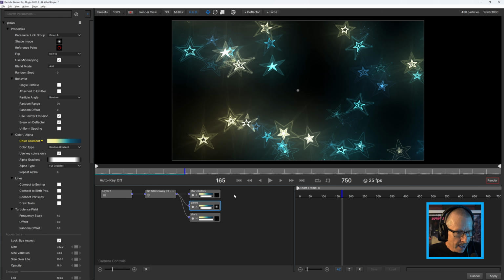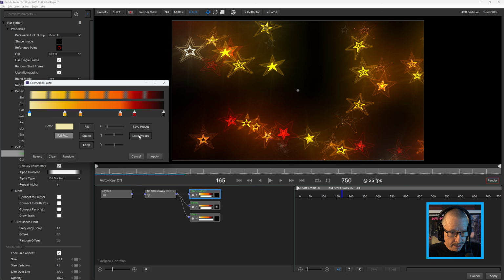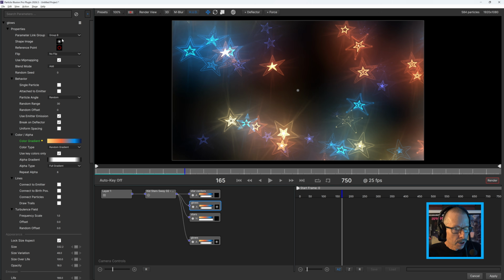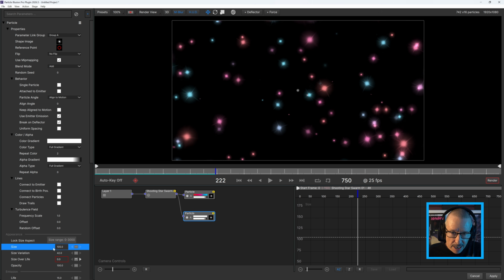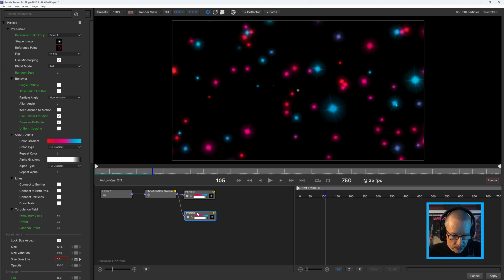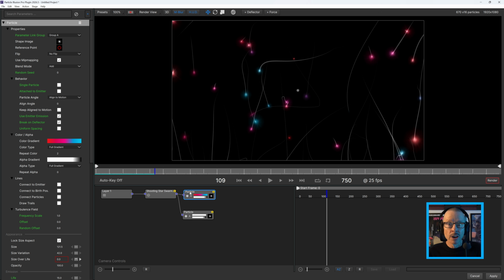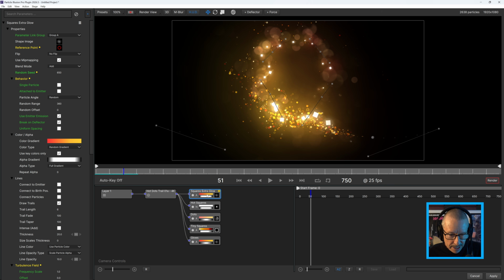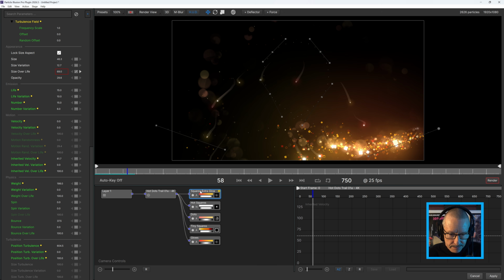Parameter Linking in Particle Illusion Pro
Learn how the new Parameter Linking and Cloning tools in Particle Illusion Pro 2026.5 make customizing presets faster, safer, and far more intuitive. This walkthrough shows how to link gradients, group parameters, clone particle types, and keep complex multi‑node setups perfectly in sync — all without breaking your look.

/ / KEY POINTS / /
⦁ Use Parameter Linking across particle nodes so changes instantly update all linked nodes.
⦁ Use Clone Particle Type to automatically links all position‑related parameters, keeping multi‑node effects aligned even when making adjustments.
⦁ Retroactively adjust your looks and existing presets using Link All Clone Parameters

00:00 - Introduction
00:17 - Parameter linking
01:49 - Parameter Link Groups
02:50 - Clone Particle Type
05:03 - Link All Clone Parameters
06:50 - Unlink All Parameters
06:59 - Final Words